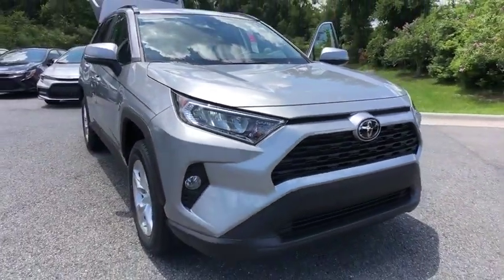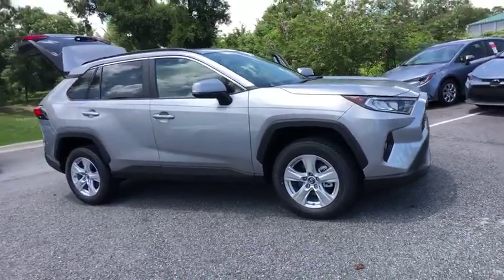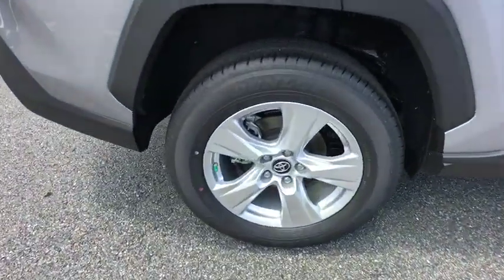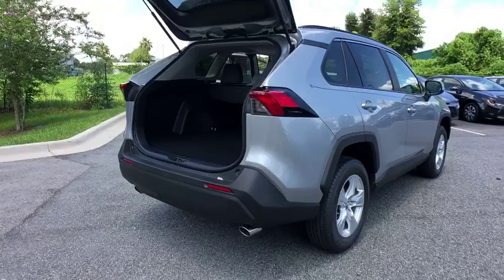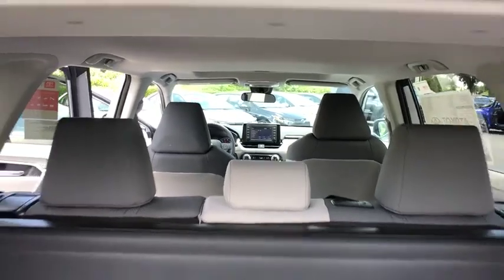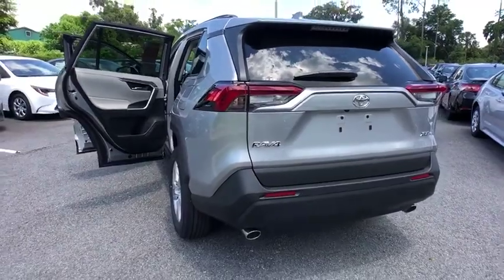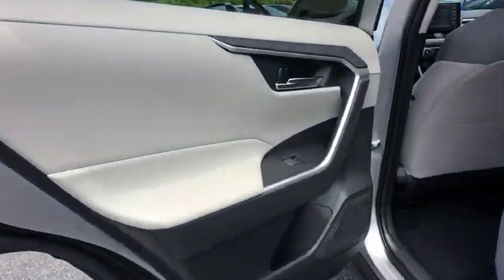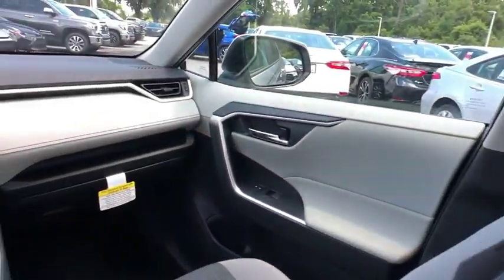2019 Toyota RAV4 Longwood, Orlando, Lake Mary, Sanford, Daytona Beach, FL MKC015728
Silver New 2019 Toyota RAV4 available in Longwood, Florida at Parks Toyota. Servicing the Orlando, Lake Mary, Sanford, Daytona Beach, FL area.

Parks Toyota
1701 South Woodland Boulevard